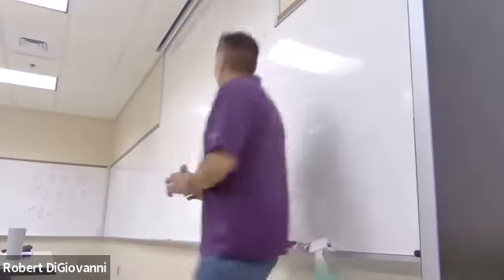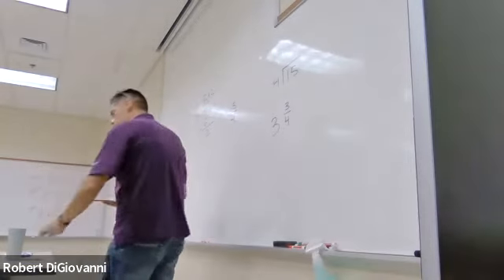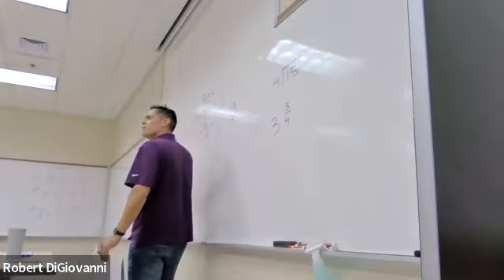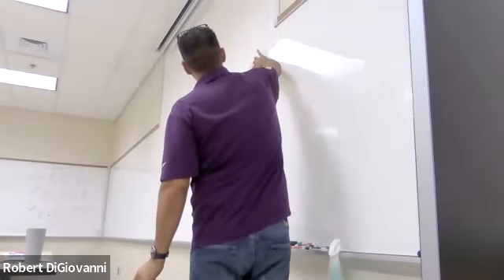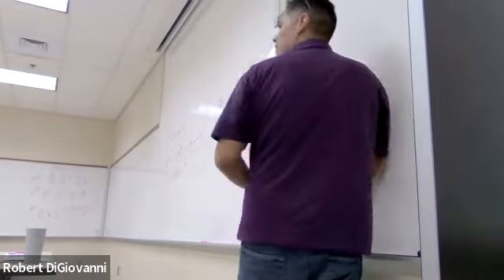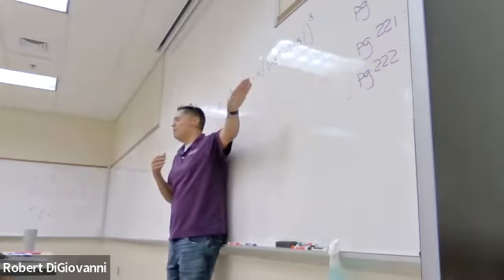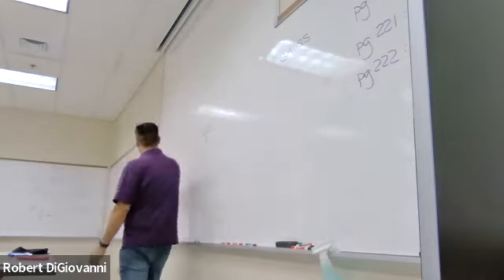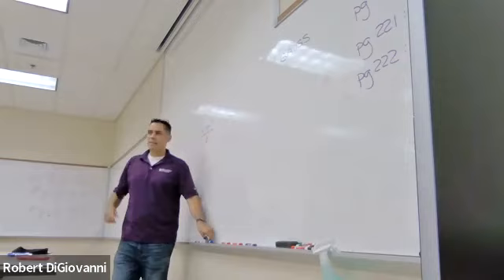GMT20220824 160251 Recording avo 640x360